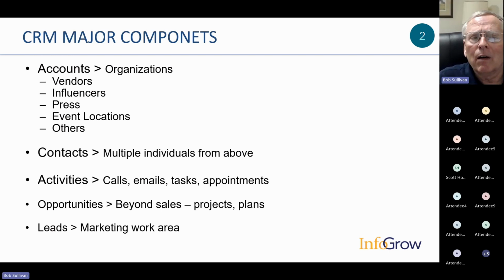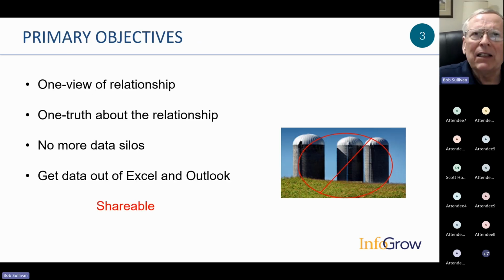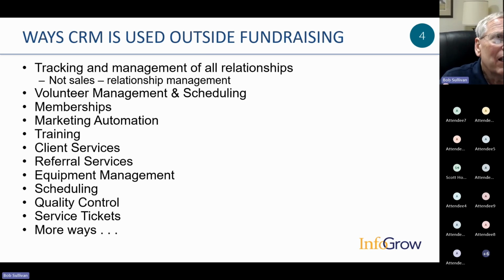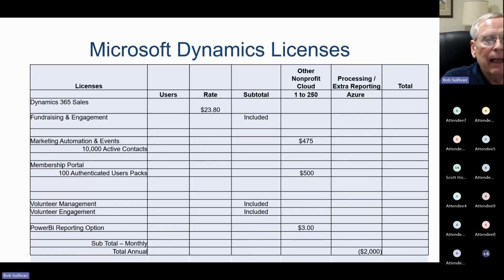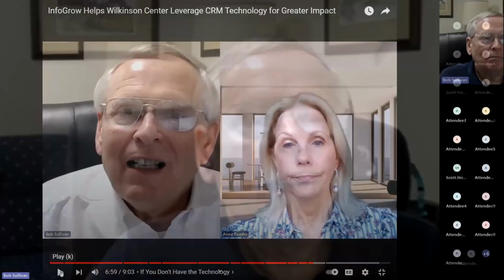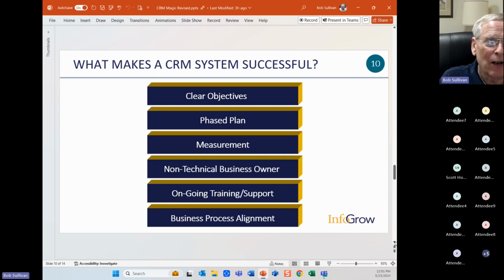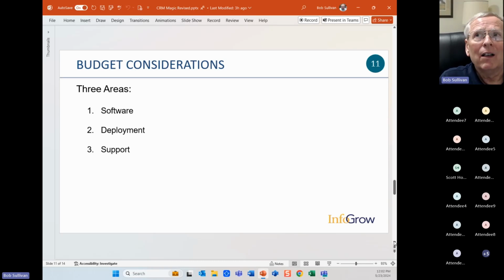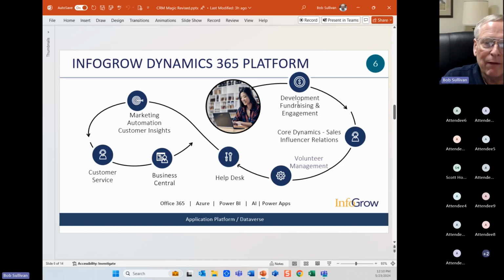CRM Magic: Nonprofit CRM Strategies Beyond Fundraising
In this video, InfoGrow delves into effective nonprofit CRM strategies that empower organizations to enhance donor engagement, streamline operations, and maximize their impact. Learn how implementing tailored CRM solutions can transform your nonprofit's approach to relationship management and fundraising.

Key Takeaways:

- Understanding the importance of a robust CRM system in nonprofit operations.
- Strategies for selecting and implementing the right CRM solution for your organization.
- Best practices for utilizing CRM data to personalize donor interactions and improve retention.
- Insights into integrating CRM with other tools for a seamless operational workflow.

Whether you're new to CRM systems or looking to optimize your current setup, this video provides valuable insights to help your nonprofit thrive.